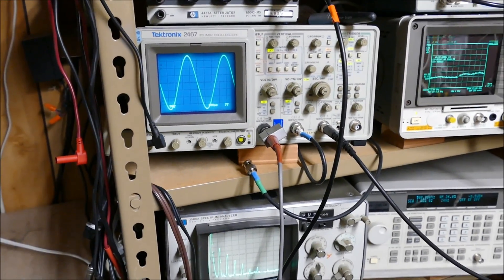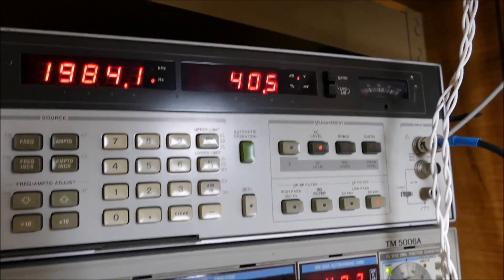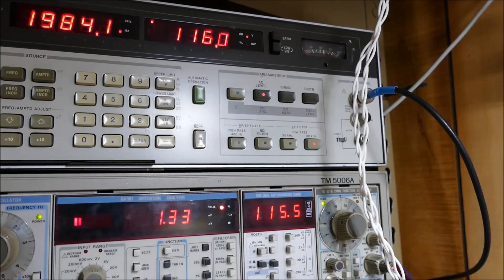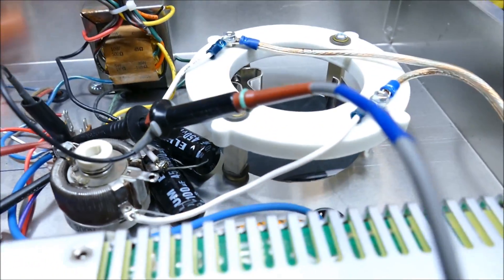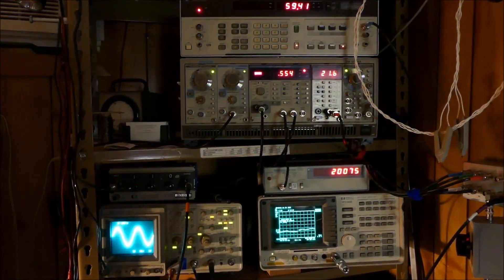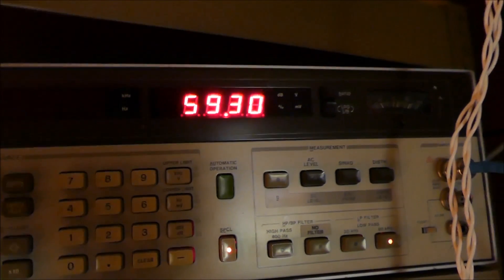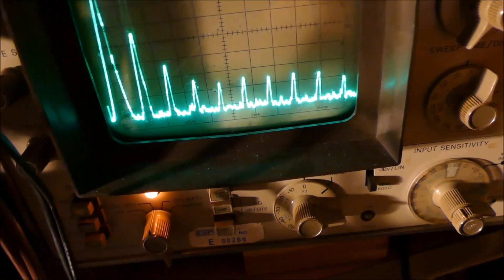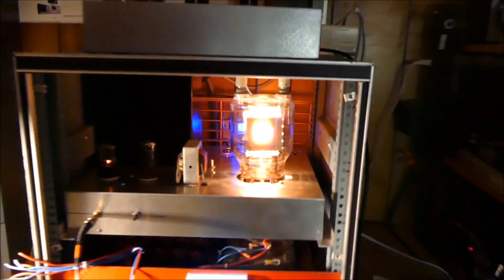833A SET Single Ended Triode Vacuum Tube Amplifier Progress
For those of you that follow this amplifier, I am posting my progress and results as of this date. I hope to finish this project in the next couple of weeks.